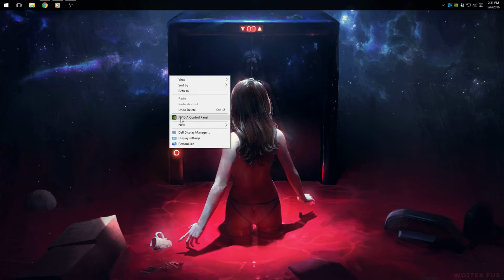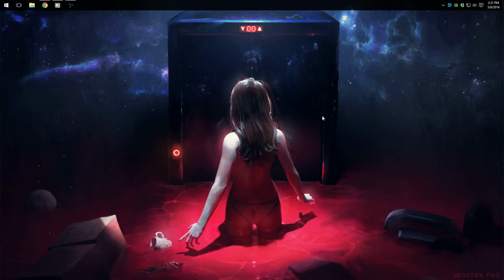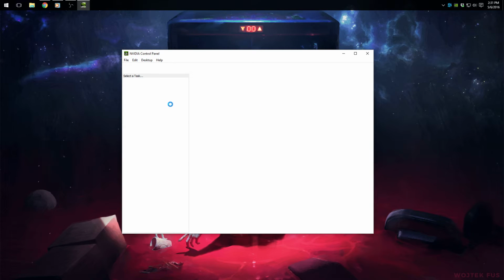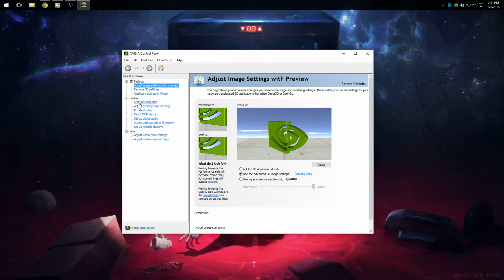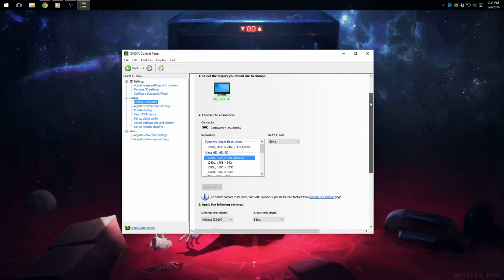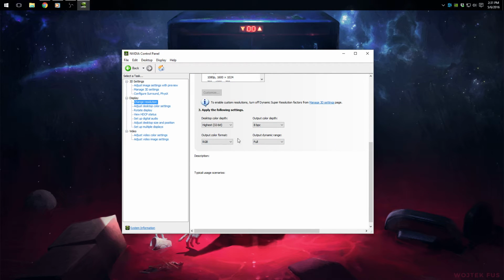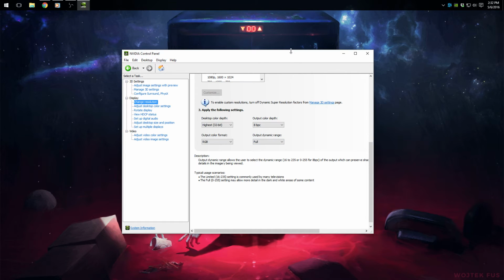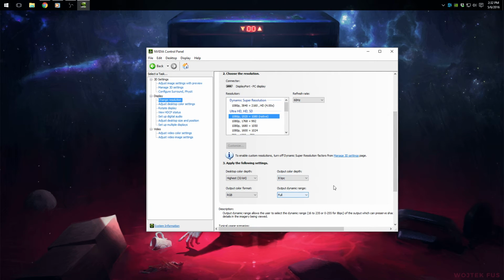[FIX] NVidia and DisplayPort RGB bug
Quick capture (no edit) video about RGB bug if you are using Nvidia and Displayport.